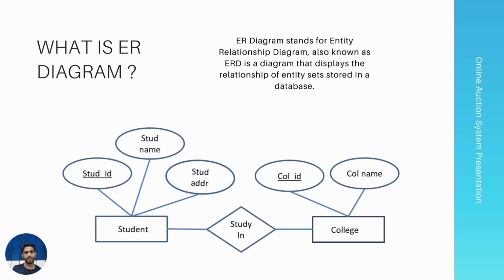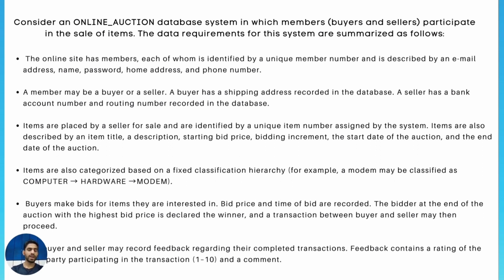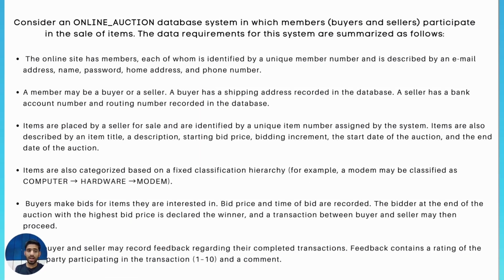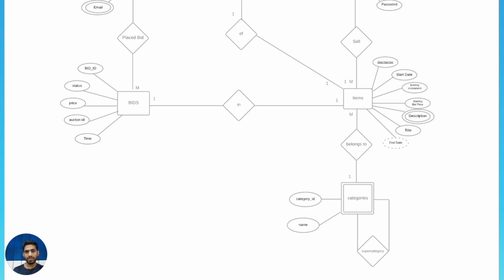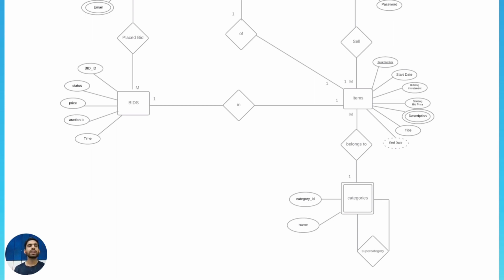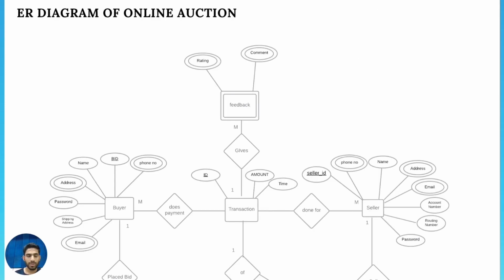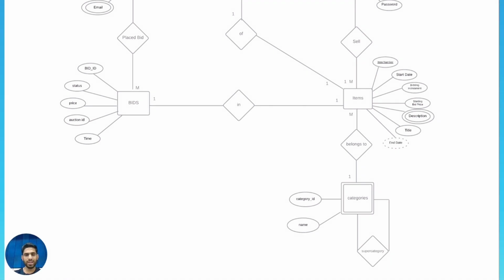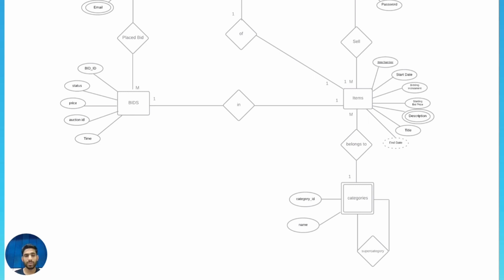Online Auction Database- What Is ER Diagram In DBMS ? - Explanation|Yash Patidar-20502|Case Study -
In this video we are going to explain the ER Diagram in most simple and understandable way with examples . In this video we take an example of our case study Online Auction DataBase to give viewers a real life example to corelate what they study in Theory to the real world pratical application.

Case Study : Online Auction Database
Members : -
(1) Abhinav Kaushal
(2) Aniruddha Sahu
(3) Vikash Sharma
(4) Yash Patidar